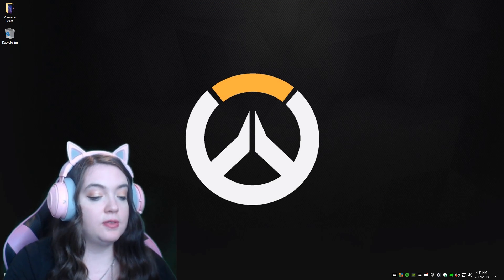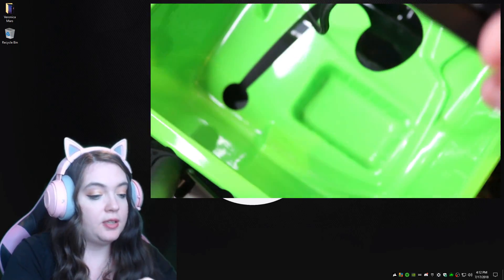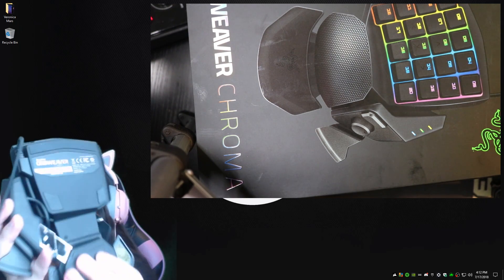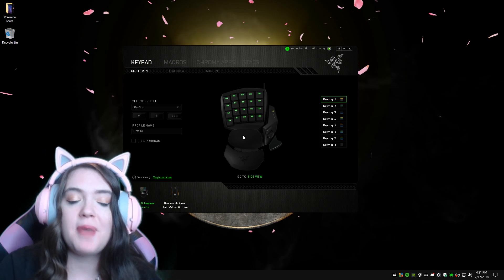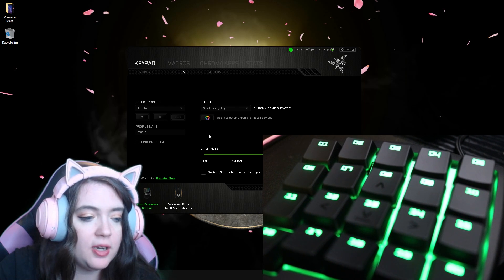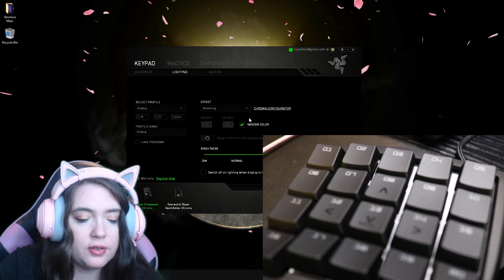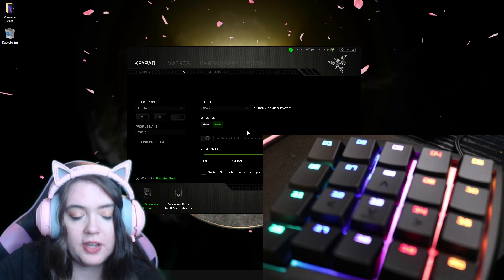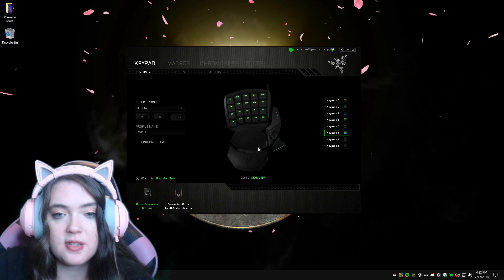Razer Orbweaver Chroma Unboxing, Setup, and First Impressions